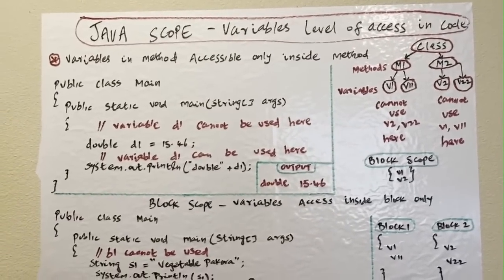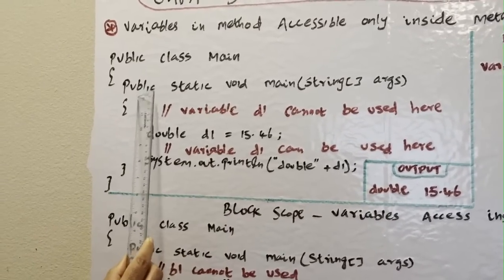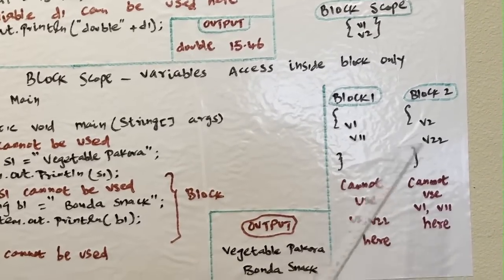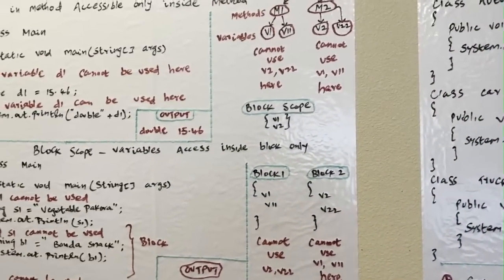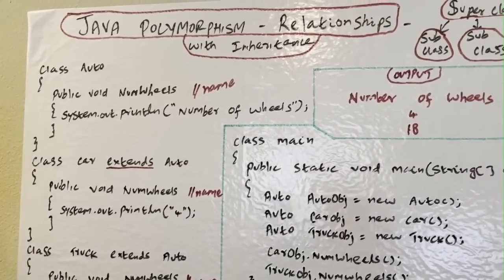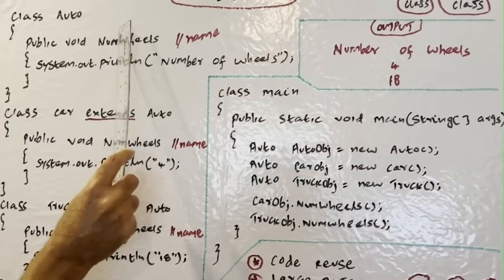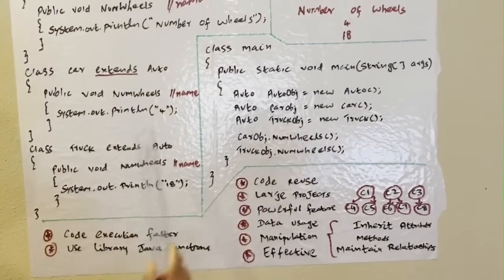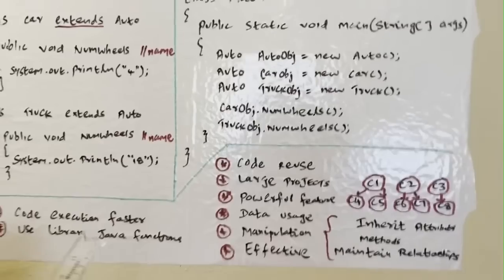JAVA VARIABLES SCOPE POLYMORPHISM OBJECTS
JAVA  VARIABLES  -  SCOPE
                                         POLYMORPHISM
                                               OBJECTS

Learn all about Java variables, scope, polymorphism, and objects in this informative video. Perfect for anyone looking to improve their Java programming skills!